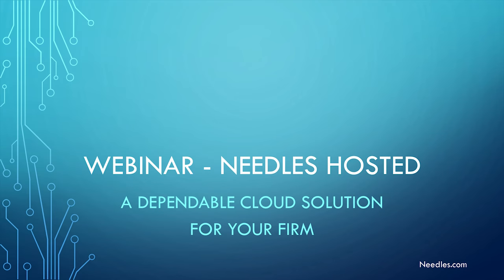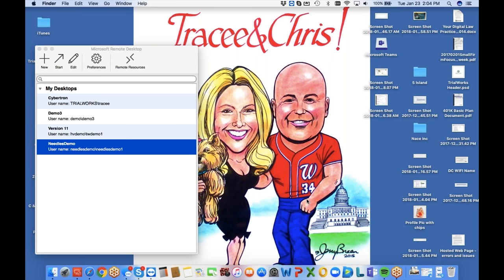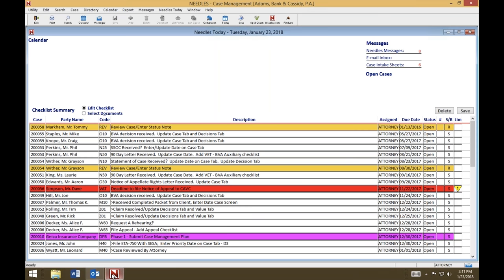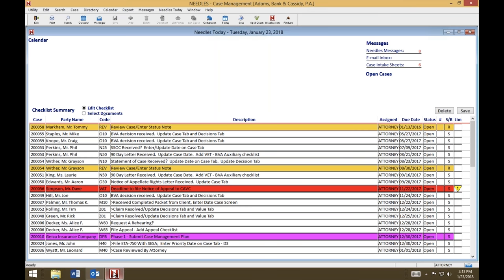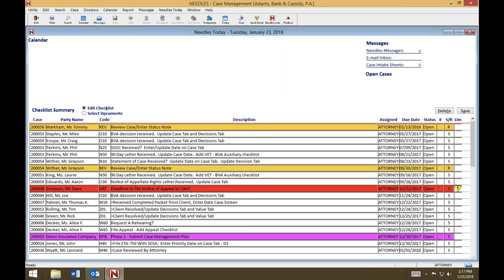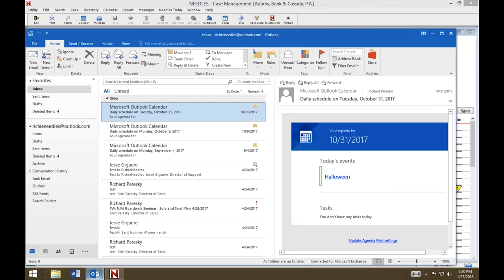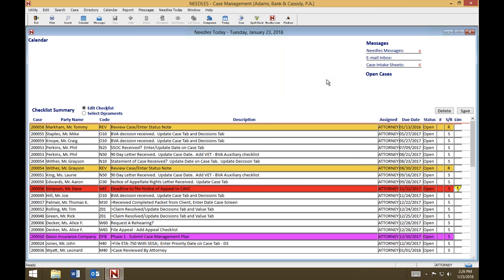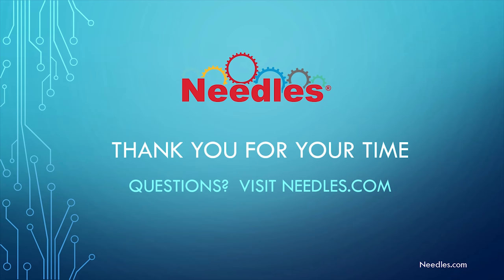Needles Hosted - Previously Recorded Webinar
This video is a recording of a webinar introducing the new Needles cloud solution: Needles Hosted.  Richard Paresky, Tracee Wagner, & Mary Ellen Bellusci cover all the great features, and answer lots of user questions.